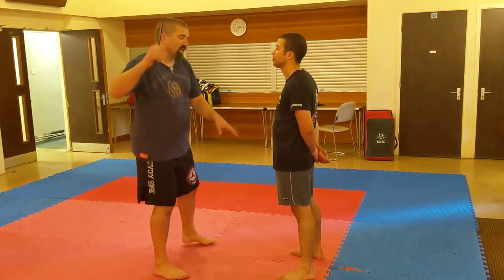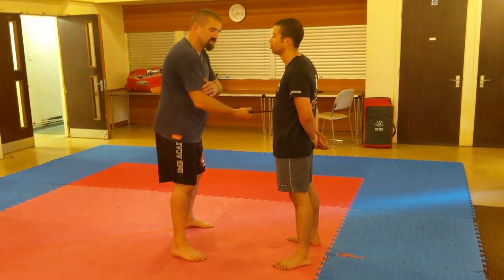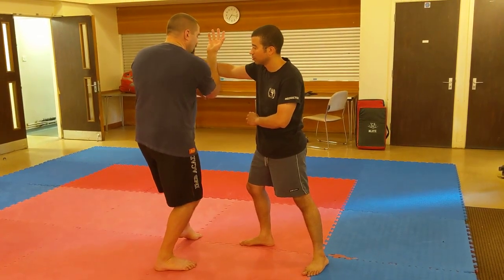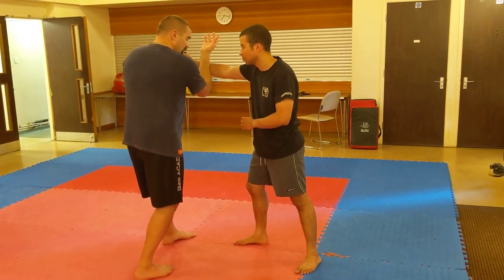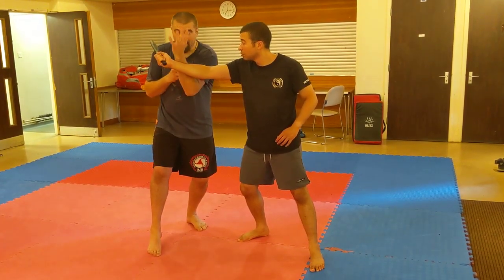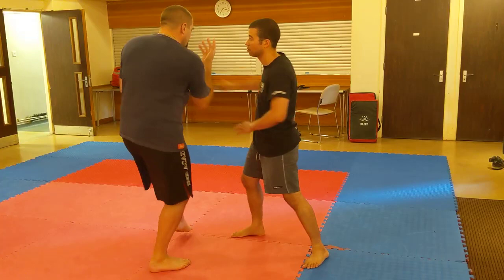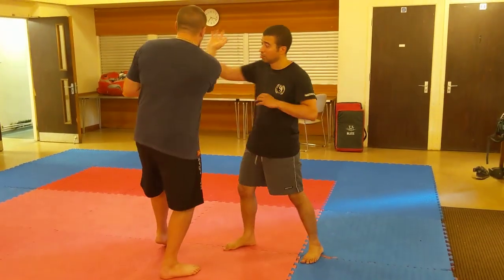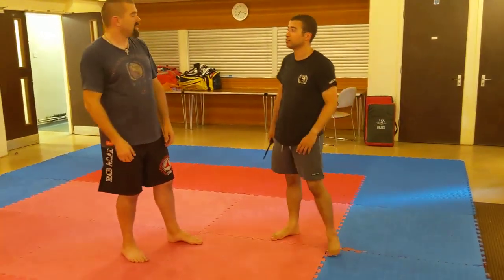Knife Drills 2